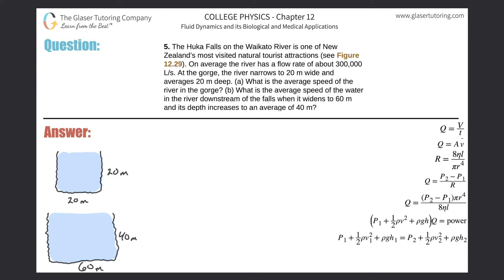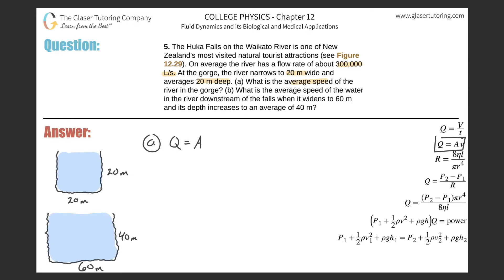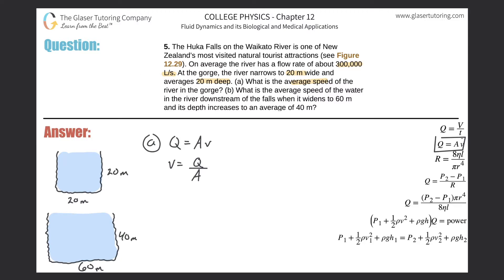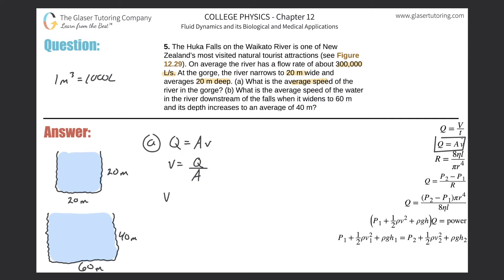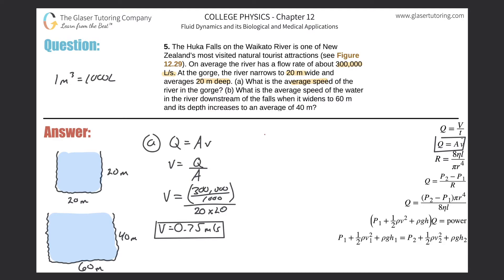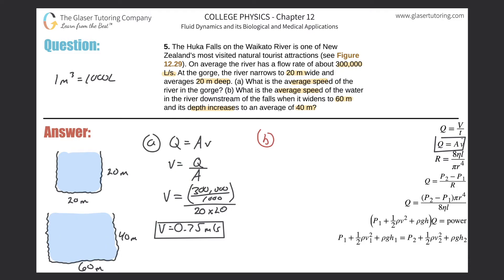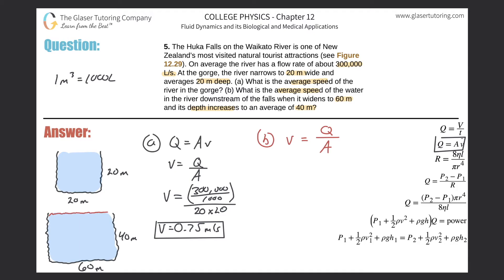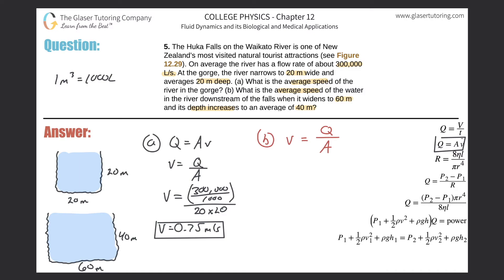12.5 | The Huka Falls on the Waikato River is one of New Zealand’s most visited natural tourist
The Huka Falls on the Waikato River is one of New Zealand’s most visited natural tourist attractions (see Figure 12.29). On average the river has a flow rate of about 300,000 L/s. At the gorge, the river narrows to 20 m wide and averages 20 m deep. (a) What is the average speed of the river in the gorge? (b) What is the average speed of the water in the river downstream of the falls when it widens to 60 m and its depth increases to an average of 40 m?